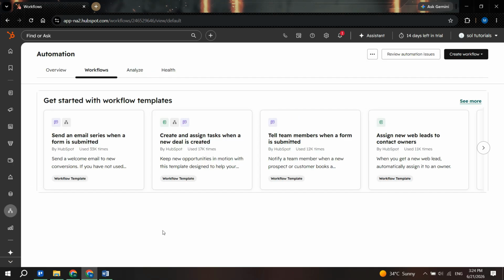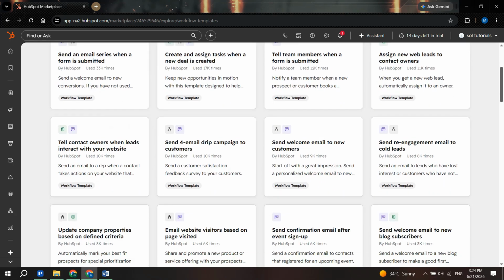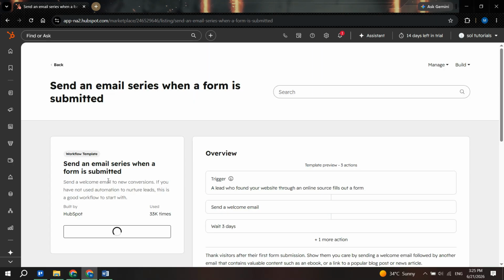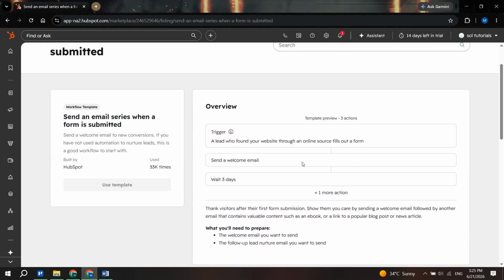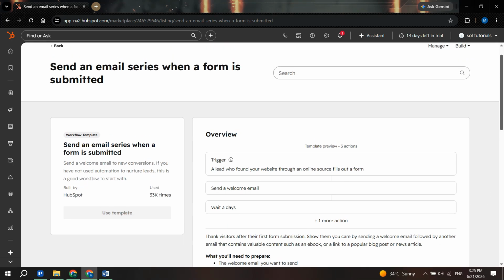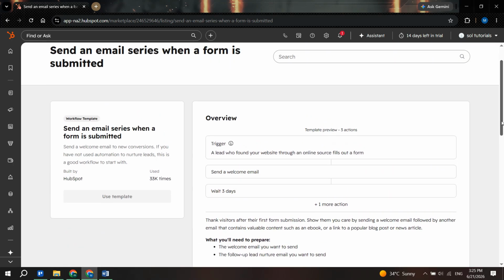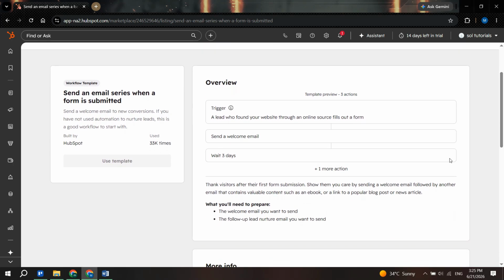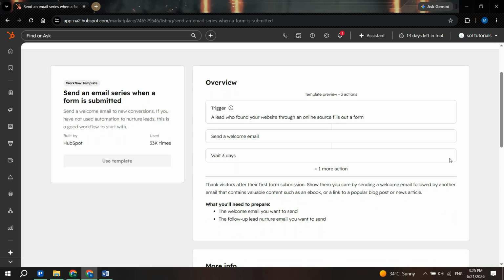How to Use HubSpot for Automation (2026 Step-by-Step Beginner Tutorial)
Learn how to use HubSpot for automation step-by-step in this beginner-friendly 2026 tutorial. In this video, I’ll show you how to create automated workflows, streamline repetitive tasks, automate lead nurturing, improve customer engagement, and boost productivity using HubSpot automation tools.

Perfect for marketers, sales teams, business owners, freelancers, and HubSpot beginners.

On this channel, we cover:

CRM systems
Marketing automation
Sales funnels
Lead generation
Email automation
Workflow automation
No-code tools